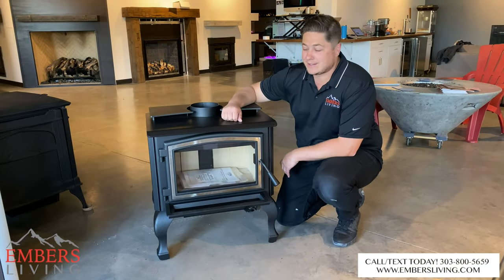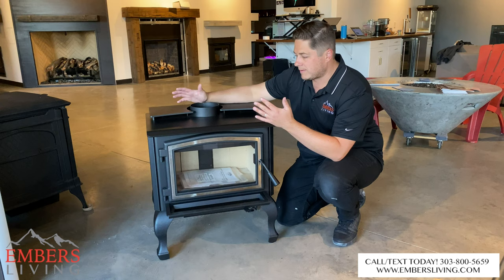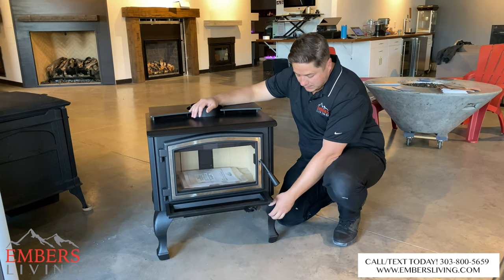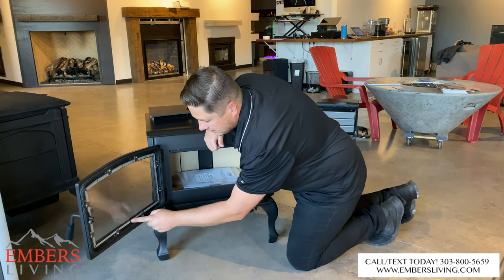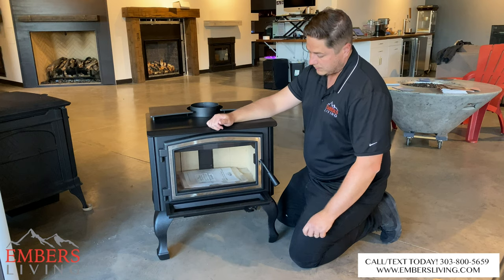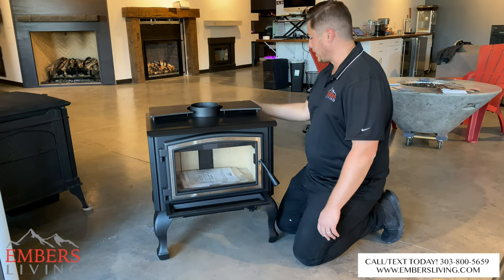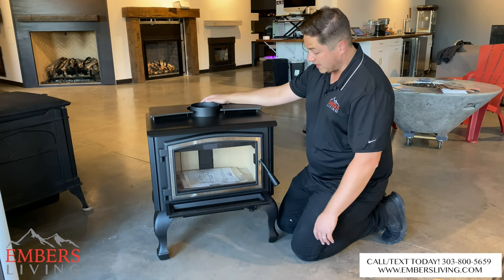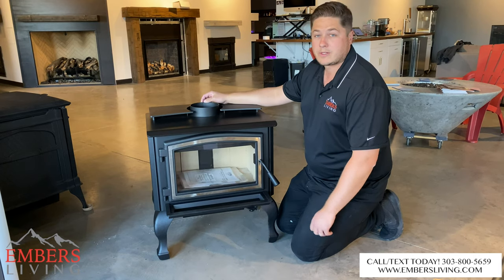Osburn 1700 Wood Burning Stove Product Review